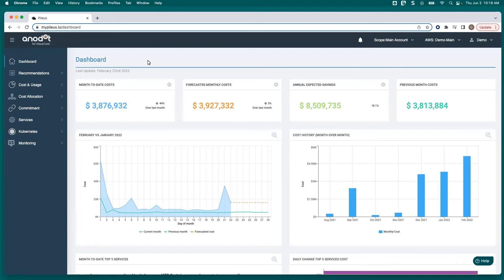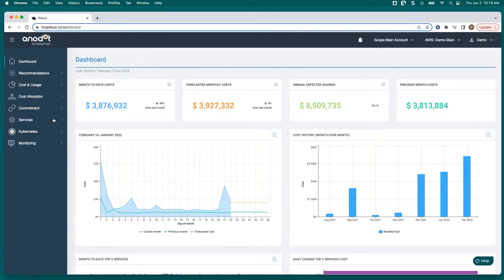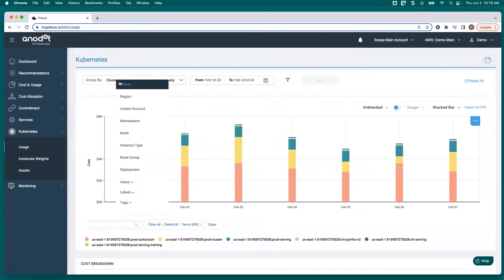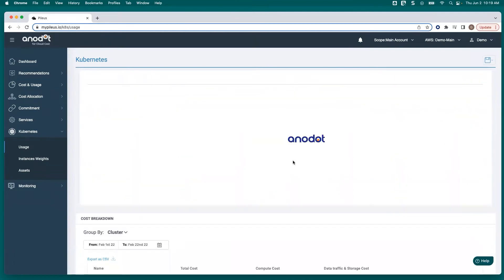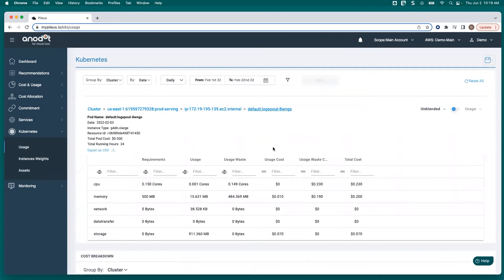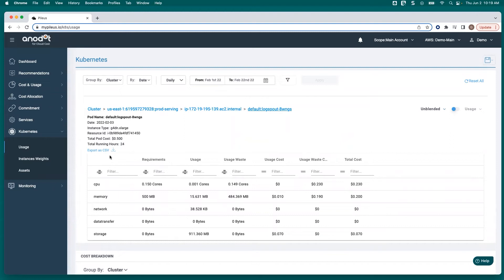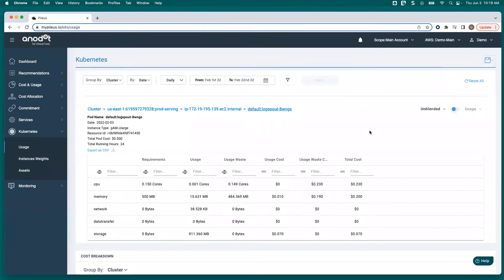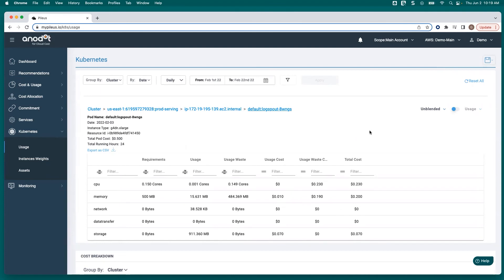Kubernetes Pod Overprovisioning Demo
See how you can drill into your K8s costs by cluster, node, and pod to isolate Kubernetes pods that have been overprovisioned with memory or CPU and rightsize their resources.